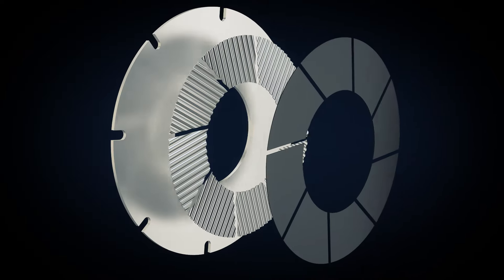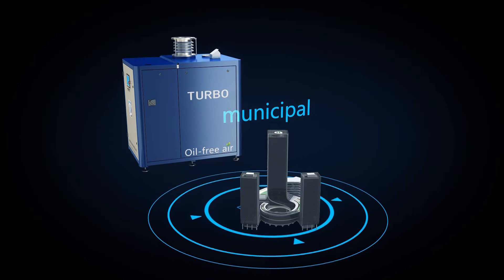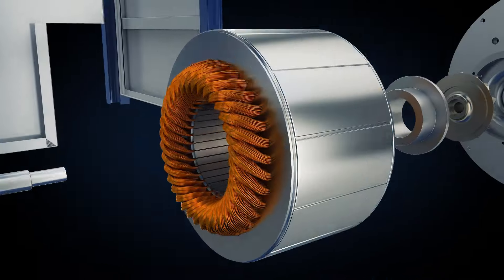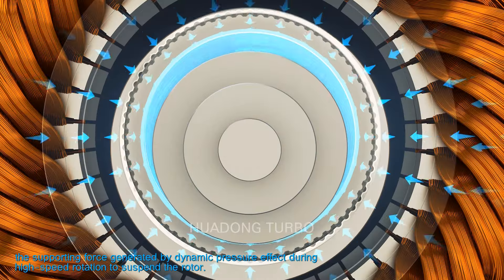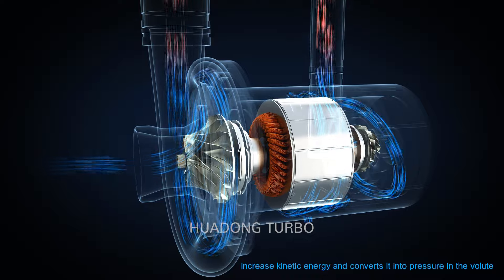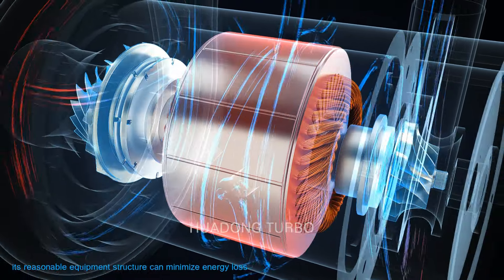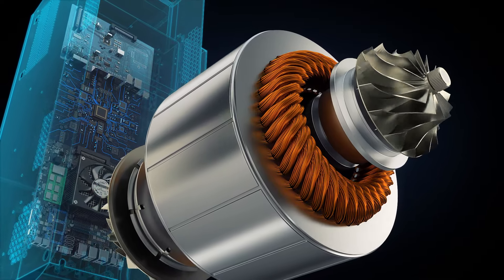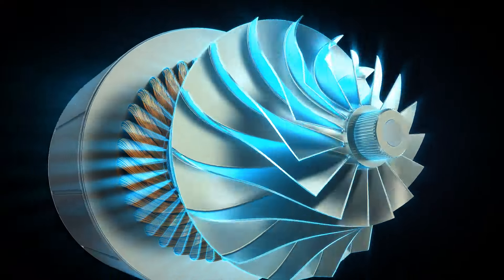Air suspension turbo blower made in China factory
Air suspension turbo blower made in China factory, Airfoil bearing turbo blower